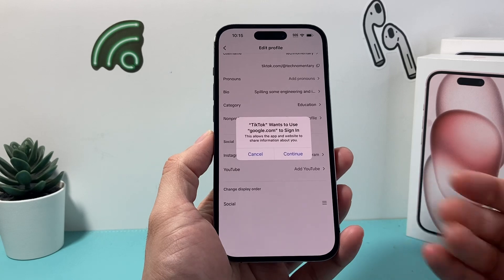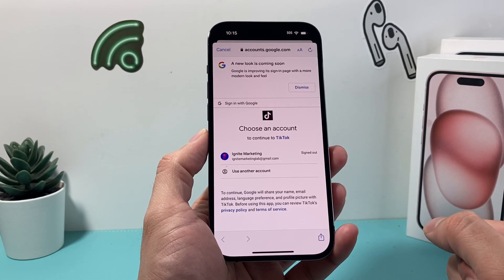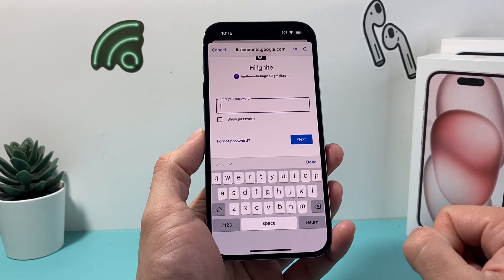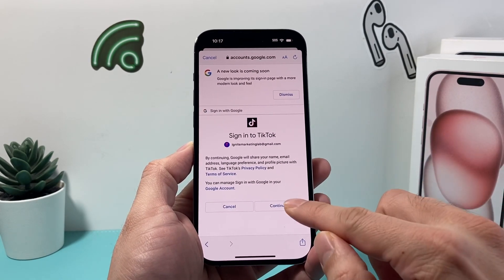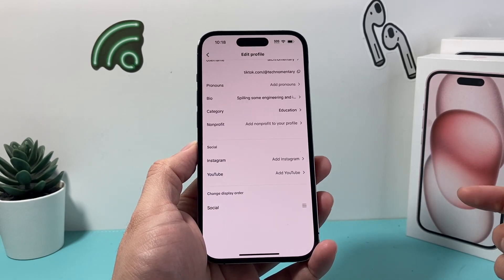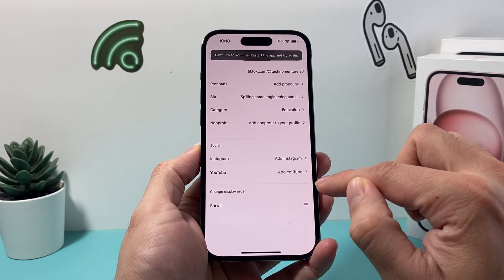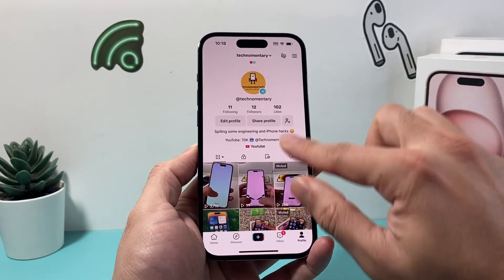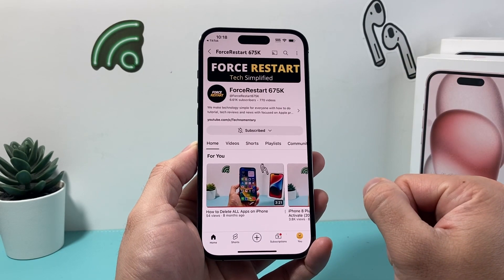How to Add YouTube Channel Link to TikTok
Looking to add your YouTube channel link to your TikTok? If so, watch this video on how to add your YouTube channel link to TikTok bio on the latest version of the app.